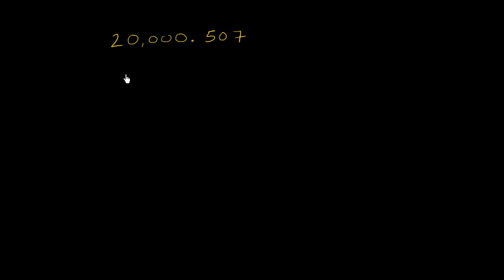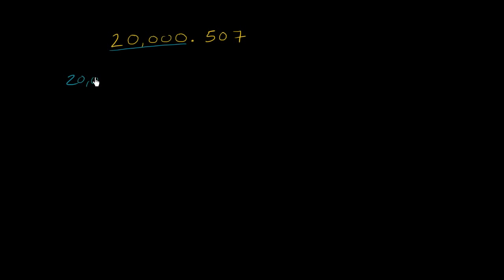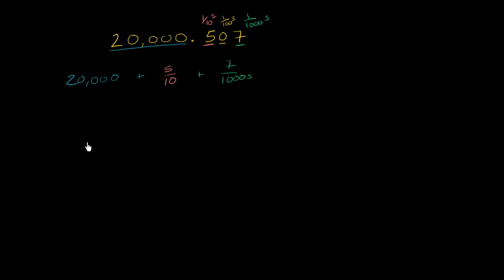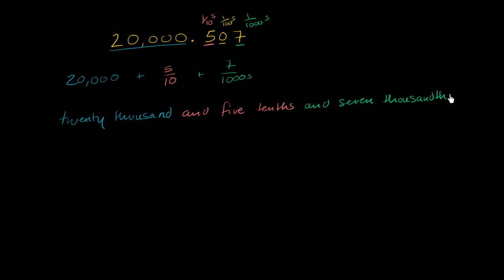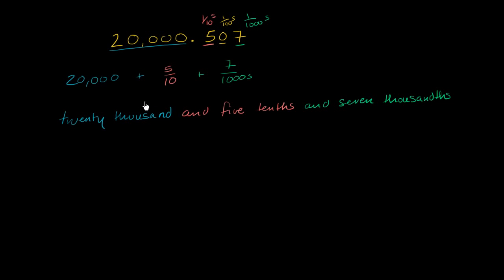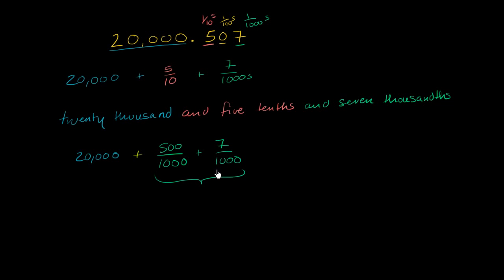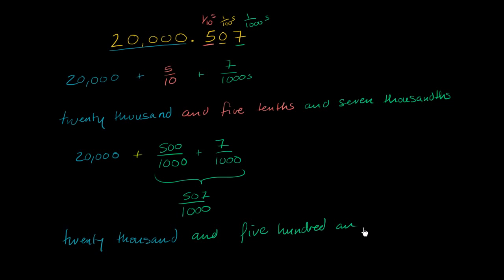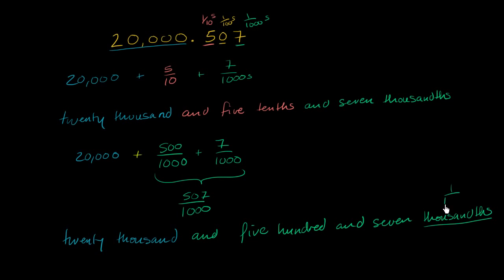Writing out a decimal in words